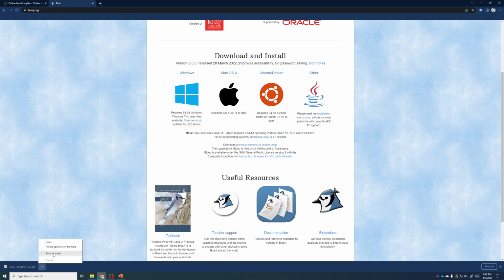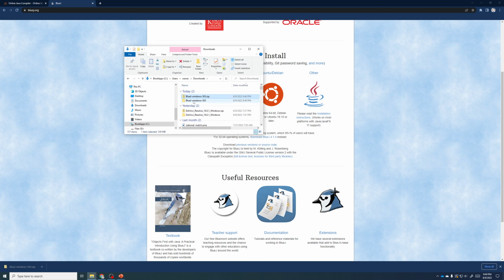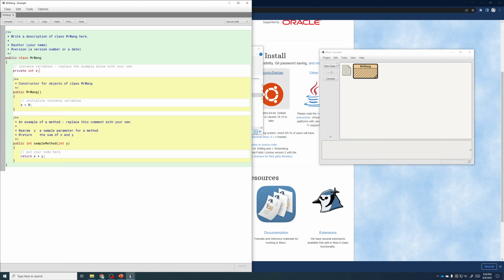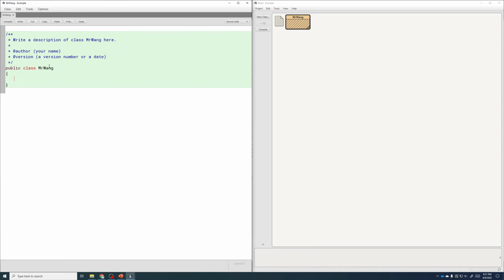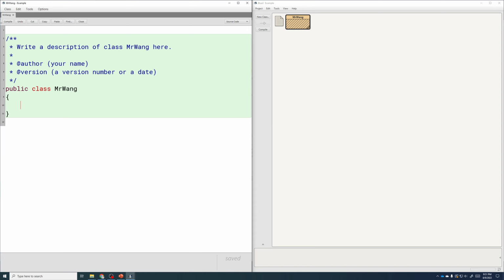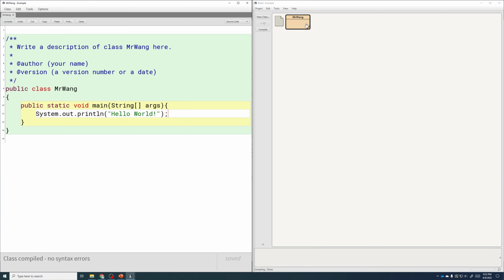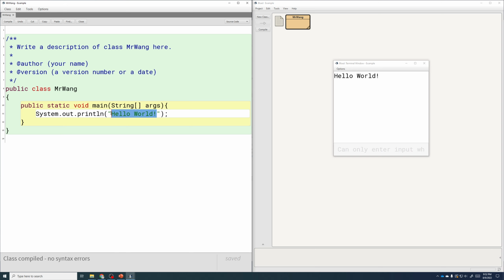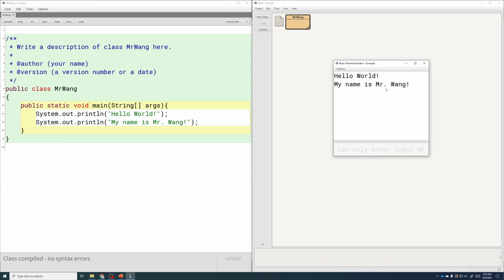01.01.05 - Setting up the BlueJ IDE (LIVE DEMO VERSION)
Students learn about the BlueJ IDE and how to get started on it. This is a live demo of Mr. Wang installing and printing out Hello World!